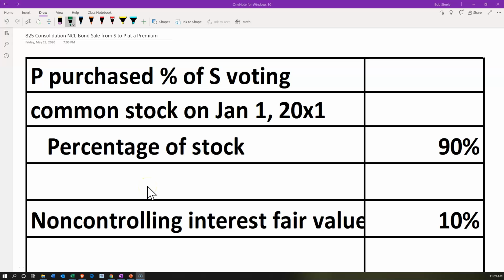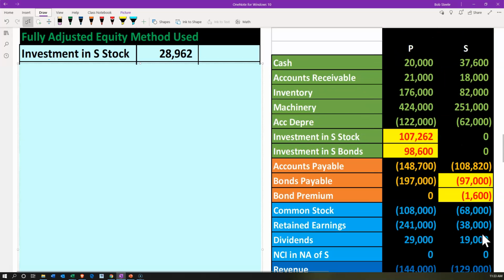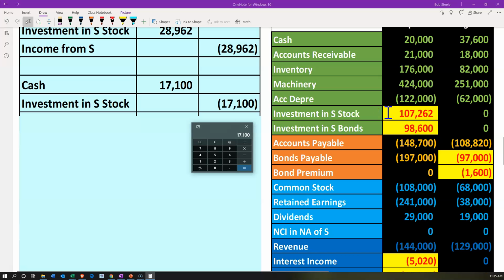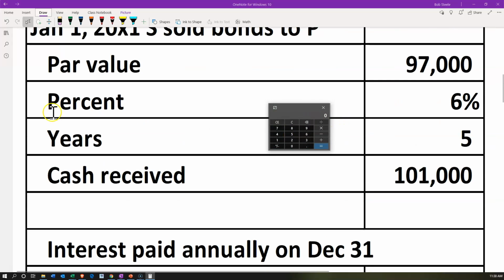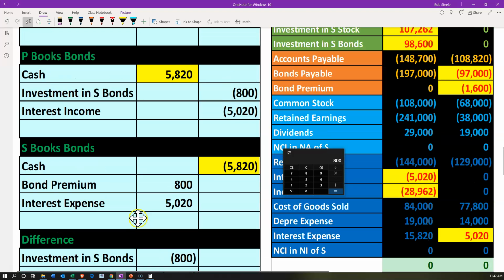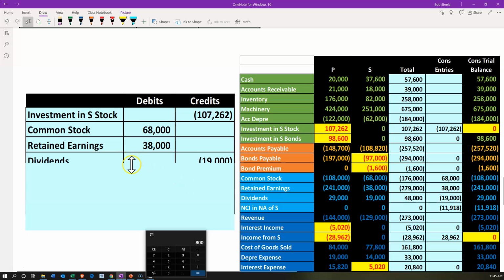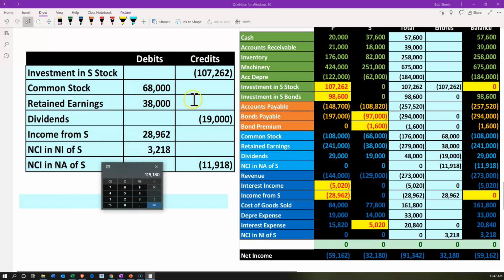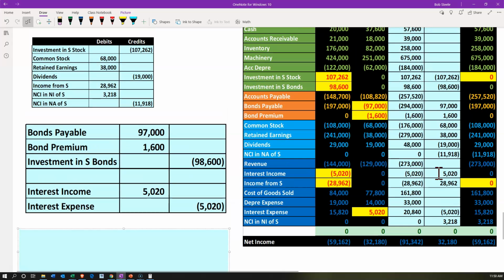Consolidation NCI, Bond Sale from S to P at a Premium 825 Advanced Financial Accounting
Consolidation NCI, Bond Sale from S to P at a Premium